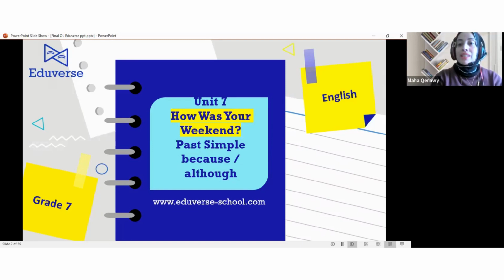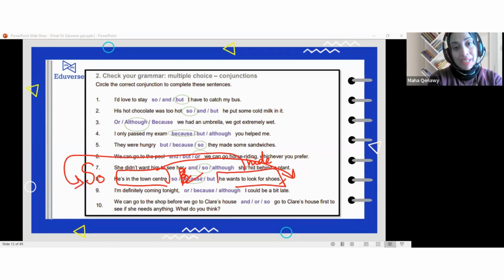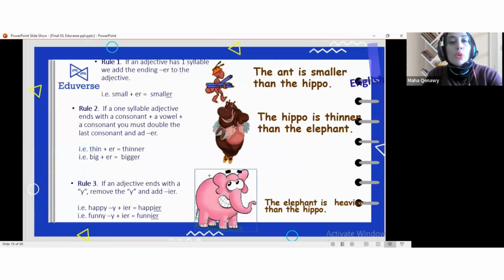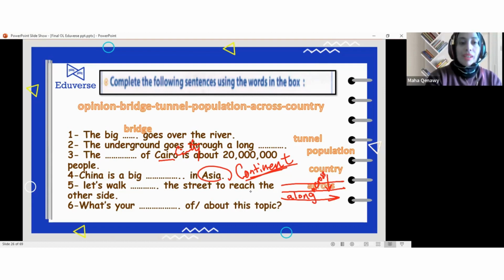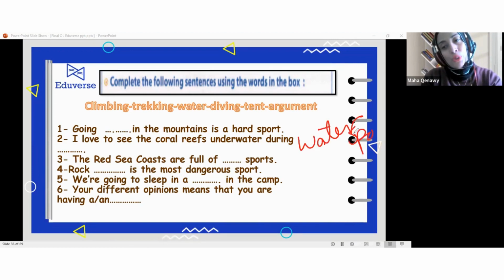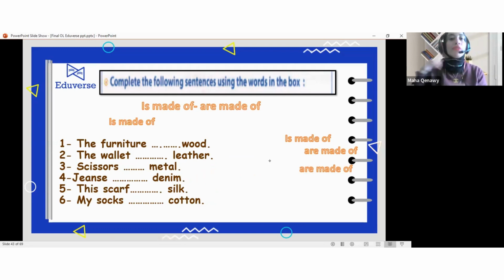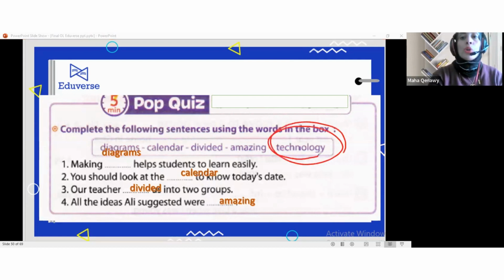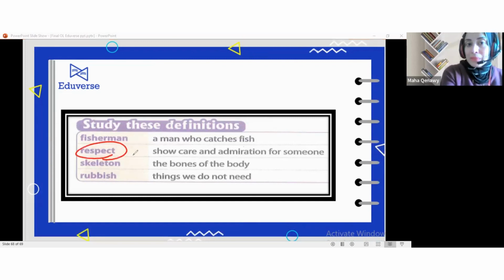Grade 7 | English | Exam Revision | Second Term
Grade 7 - English - Exam Revision - Second Term  ( final revision )
🎯 Playlist : Grade 7 - Second term